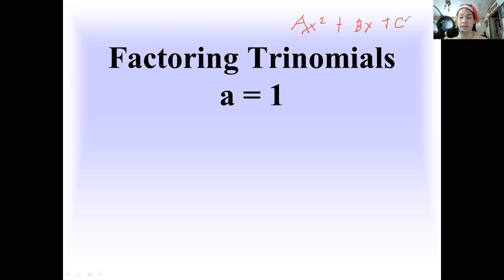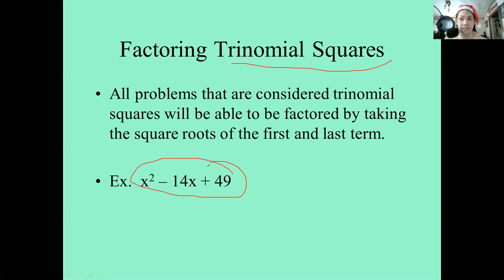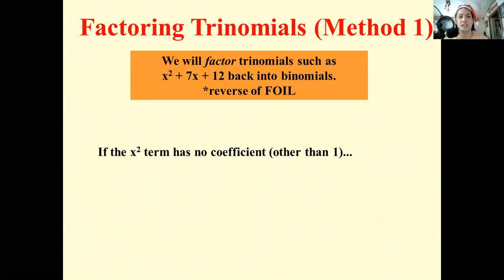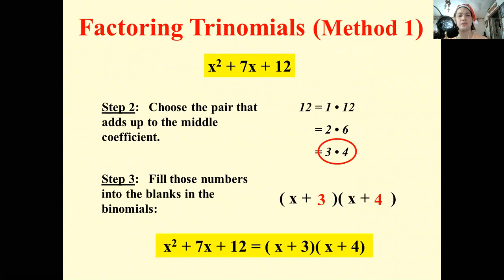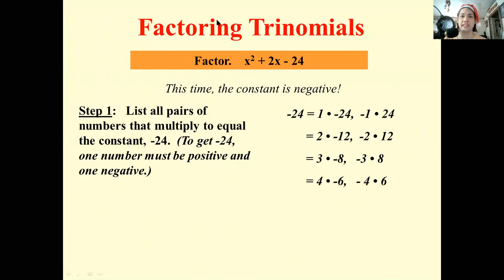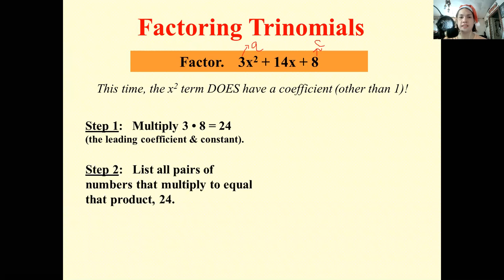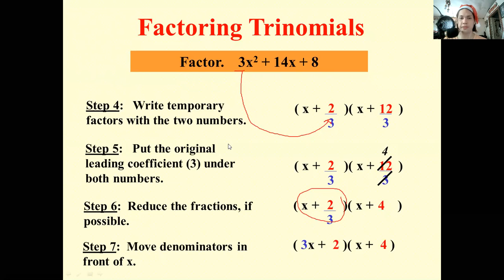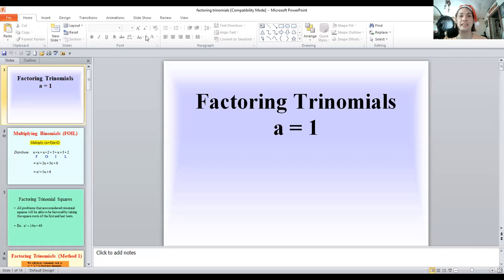Factoring Quadratic Trinomials